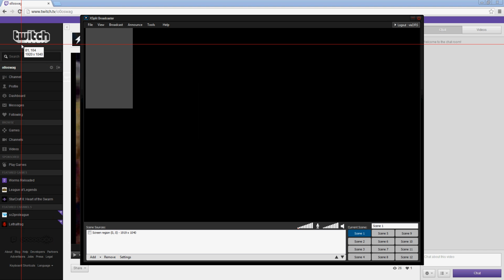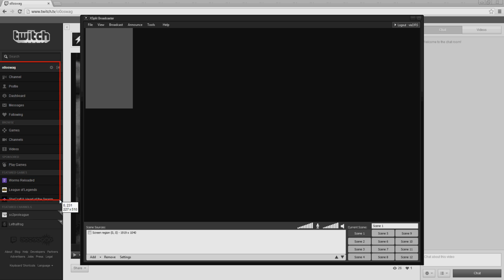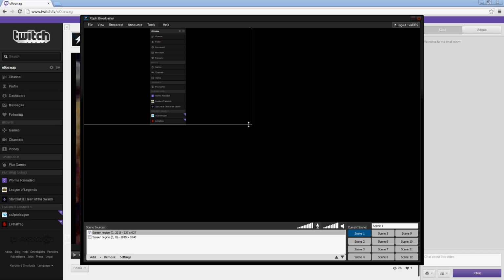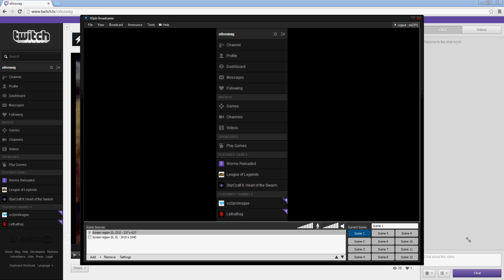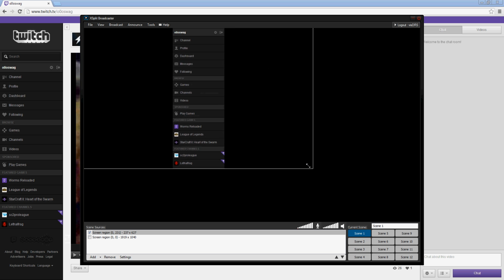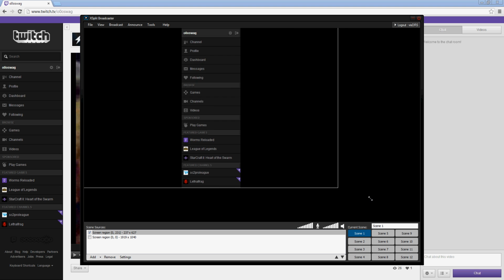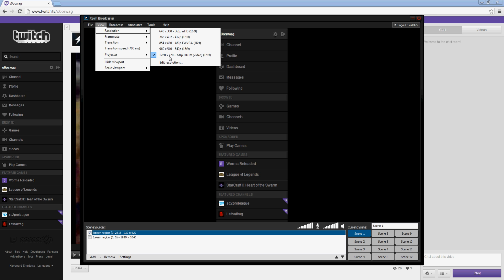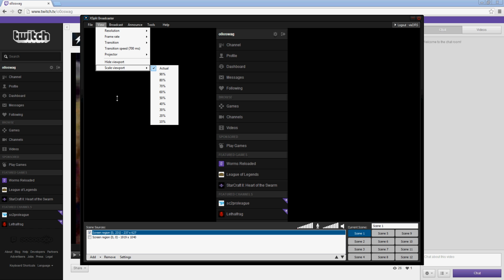How to livestream with XSplit Broadcaster - Quick High Quality - VOICE/Commentary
Just a quick tutorial on how to livestream using XSplit Broadcaster.